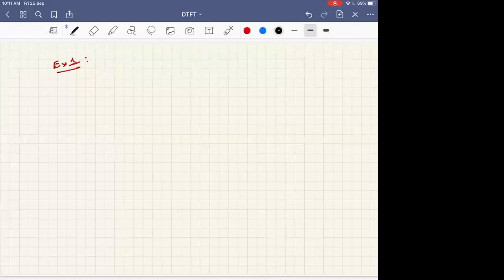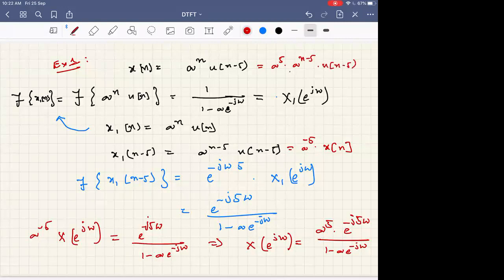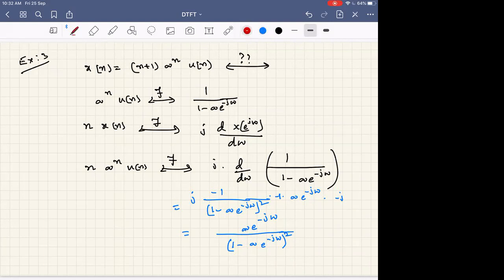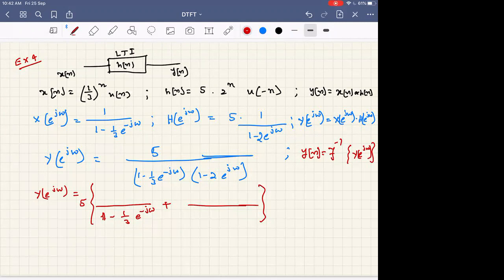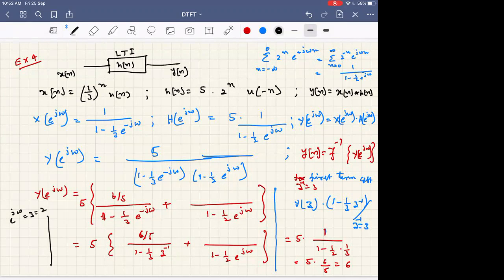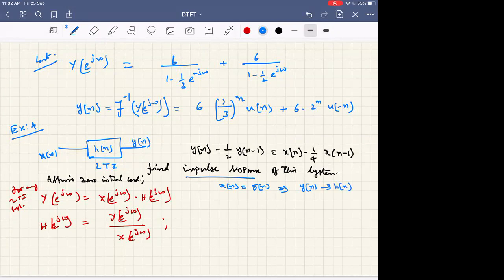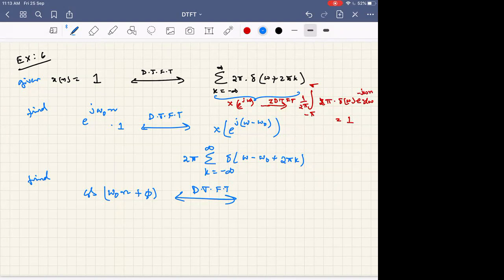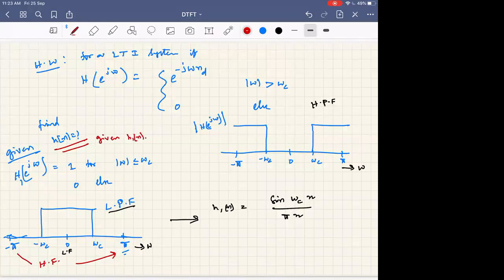Lecture 17: Problem Solving on DTFT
This video lecture highlight problem solving on DTFT-Transforms. The problems are mainly from Discrete-Time Signal Processing by Alan V Oppenheim. Ronald W. Schafer.